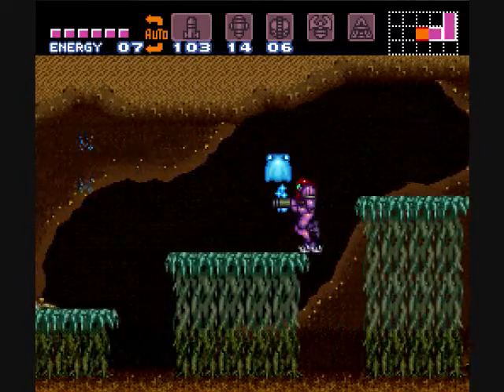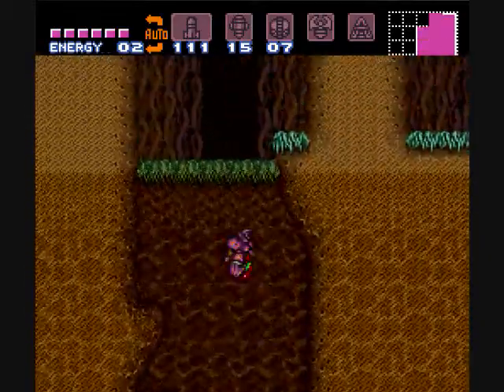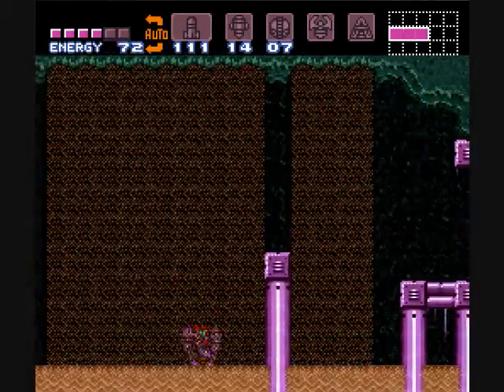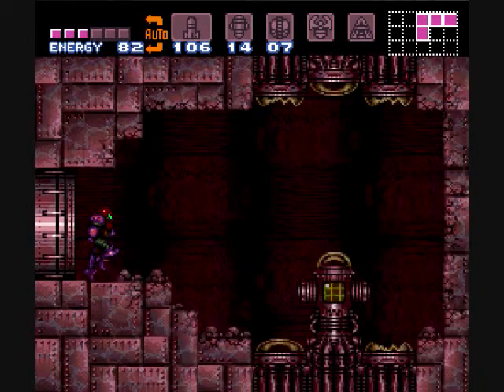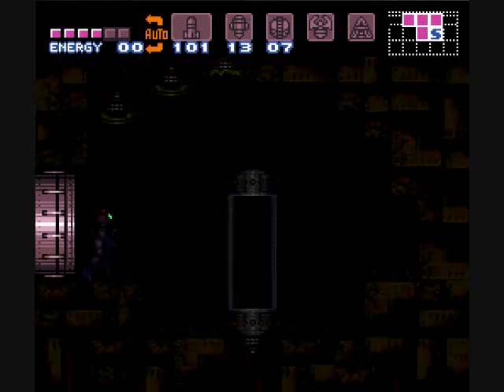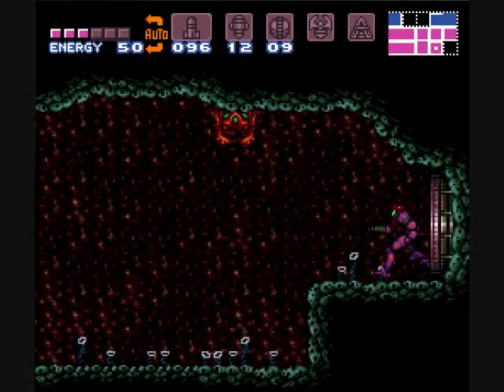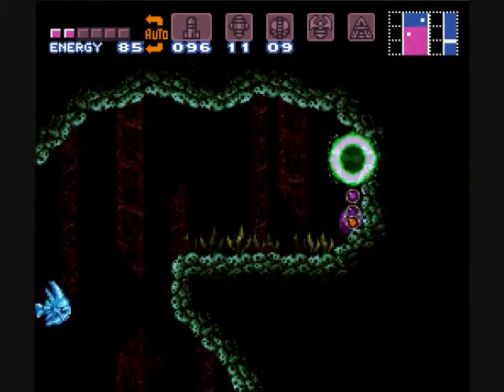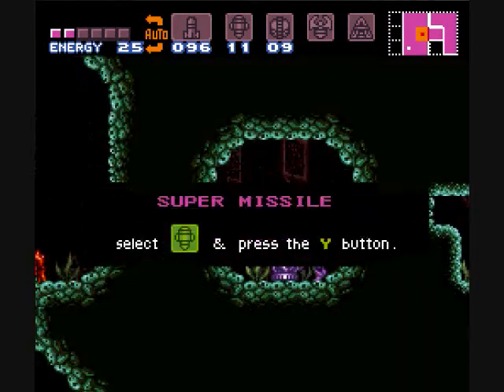Let's Play Super Metroid part 11A - Exploring Maridia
Let's Play Super Metroid Part 11A.  We start exploring Marida.  Fairly boring video to be honest.  Not much happens, just go exploring and more exploring.  This area of the game is BIG.  Oh, and I suck at getting out of the quicksand stuff in this area.

Items:Super Missile x1